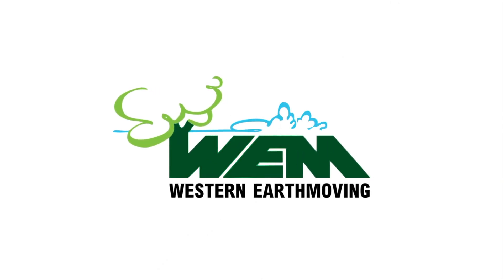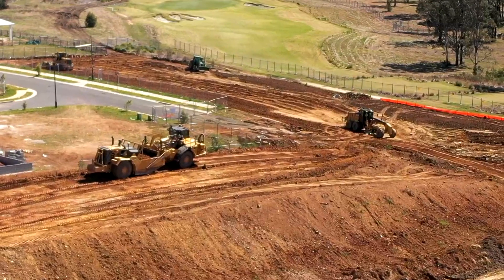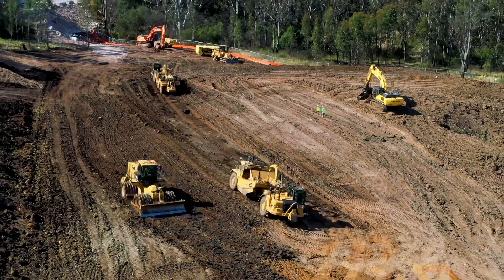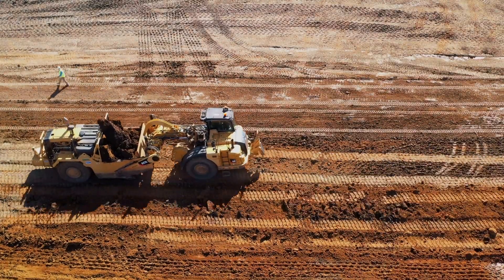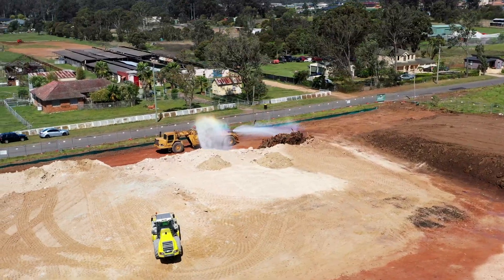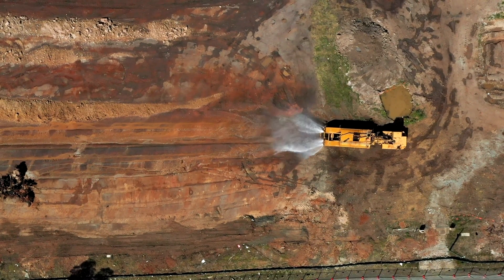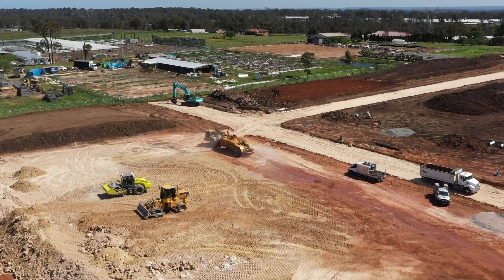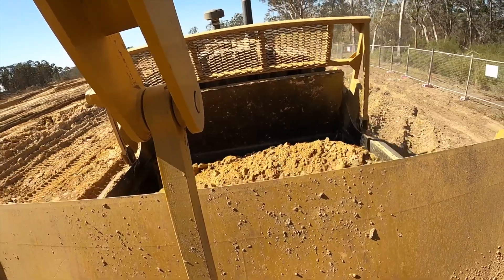WEM4Kids | Episode 3 - Construction Machines: Scrapers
Welcome to WEM4Kids, WEM Civil's playlist for mini project managers, engineers and operators. Join us as we explore the world of Scrapers!